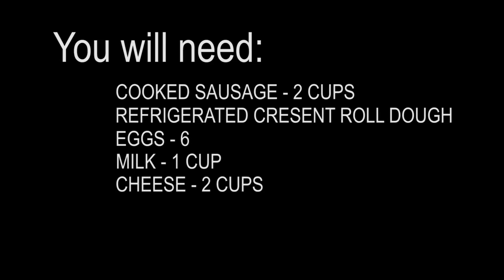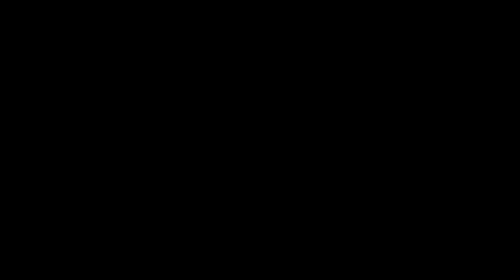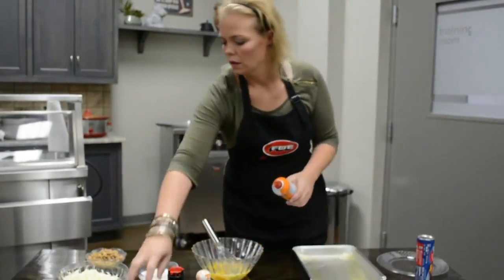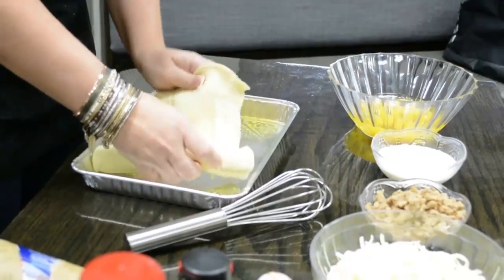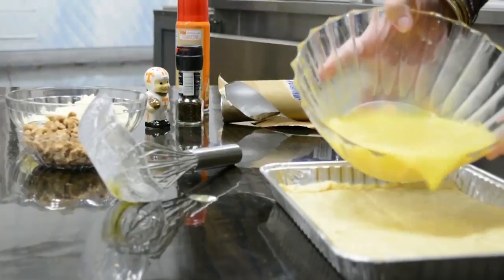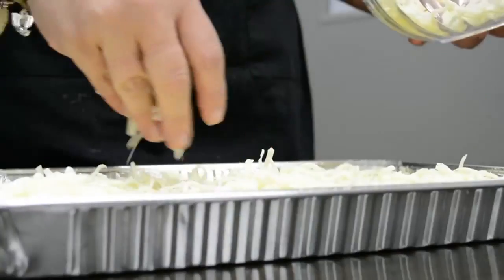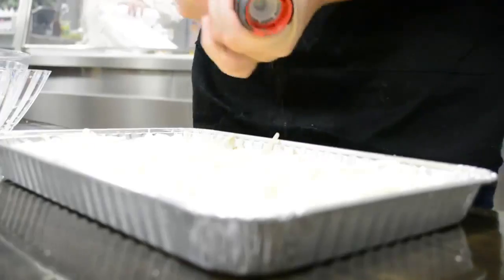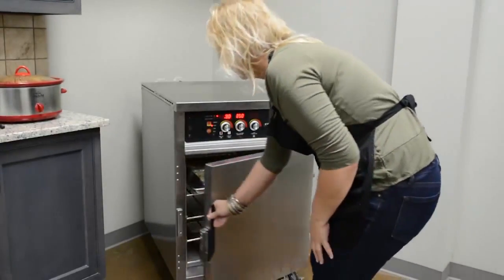Breakfast Casserole in an LCH Oven